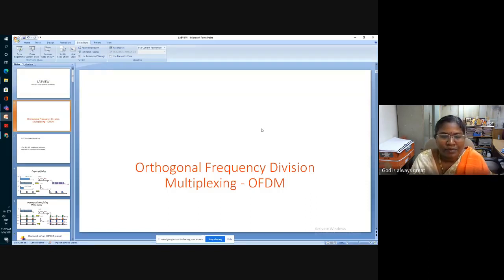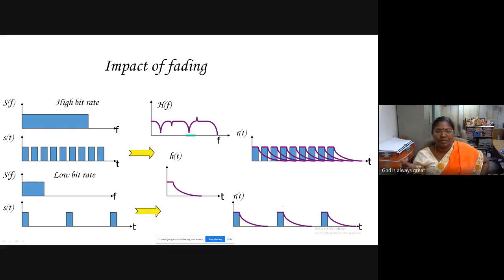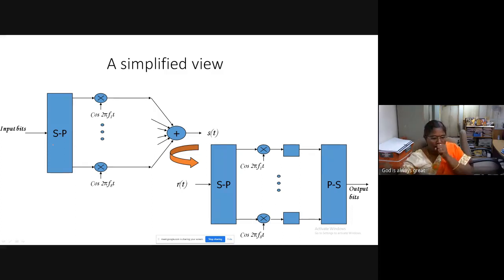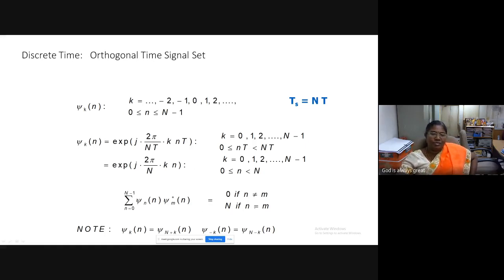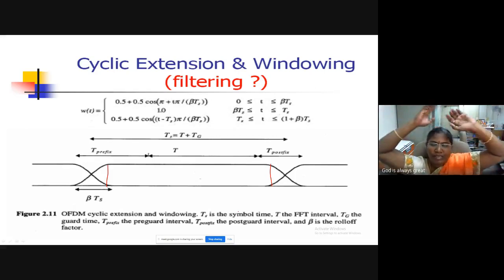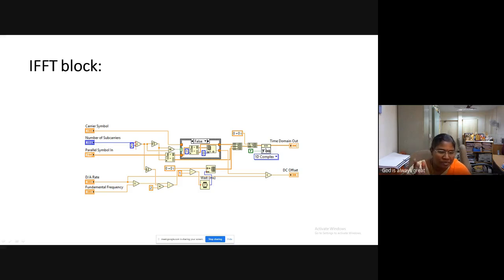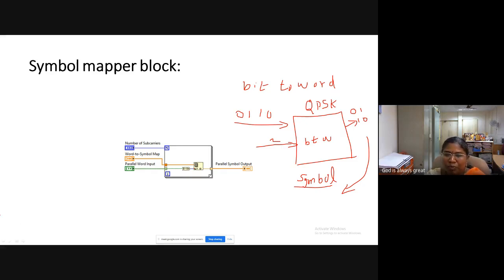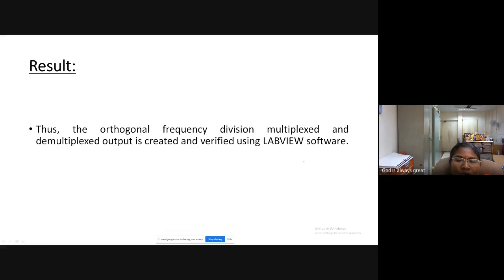STTP PHASE 2 DAY 4 SESSION 2